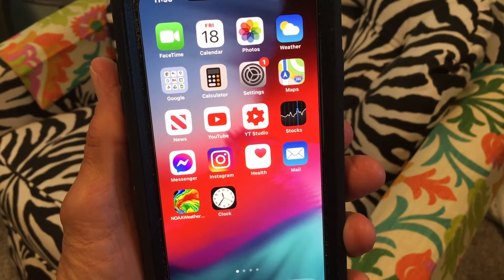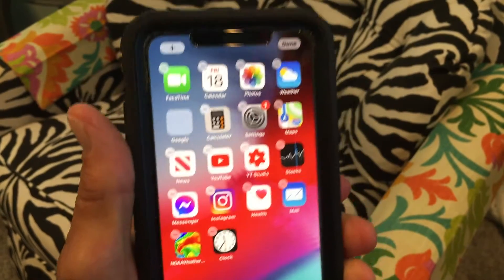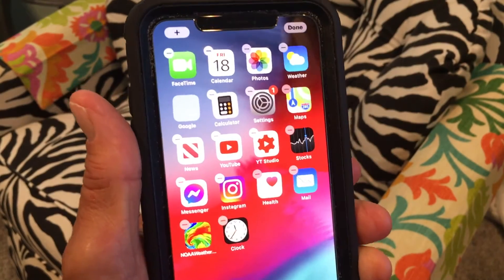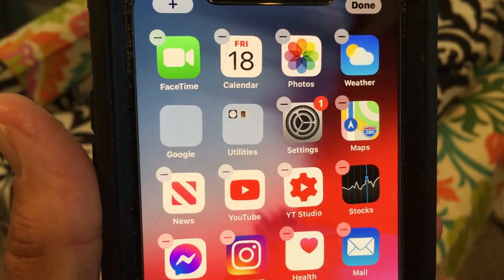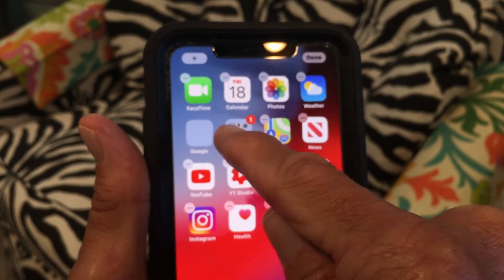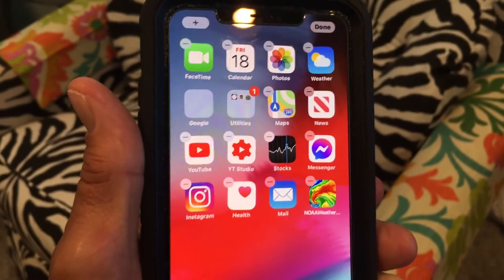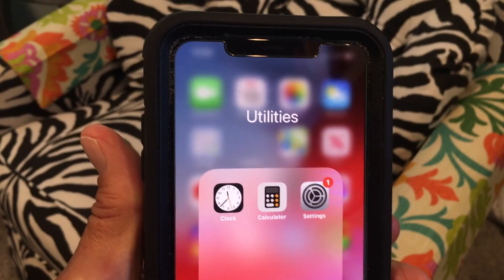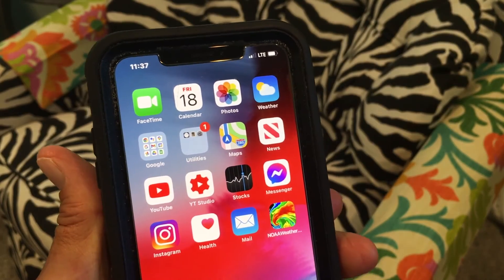How to move apps and create folders on your iPhone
How to make an app folder on your iPhone home screen